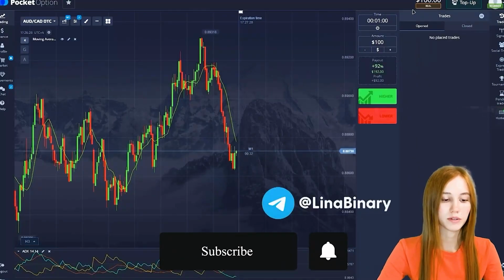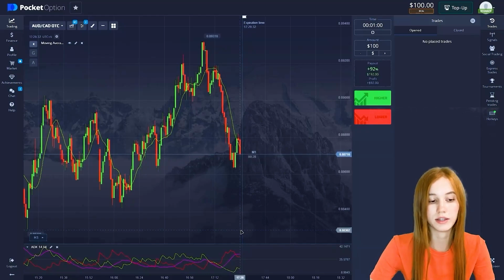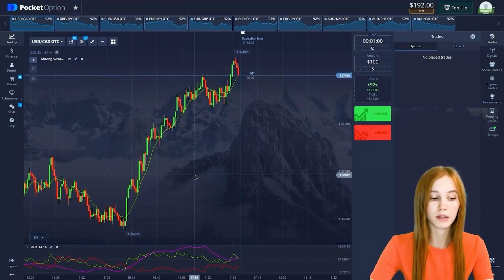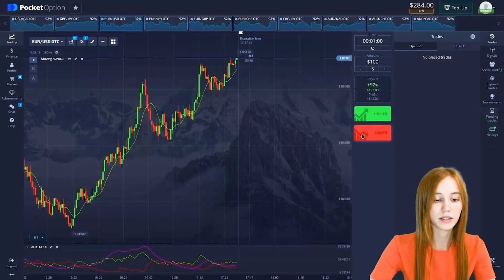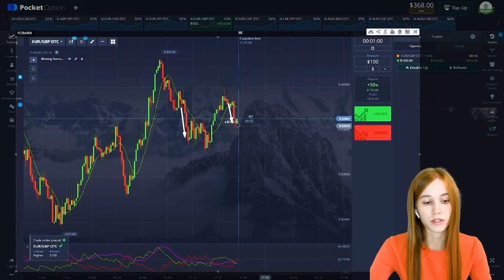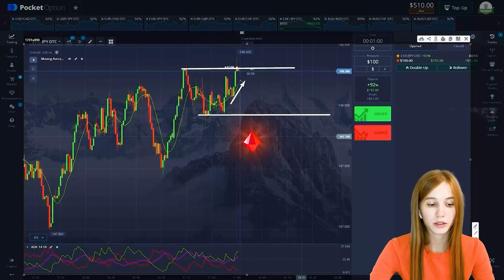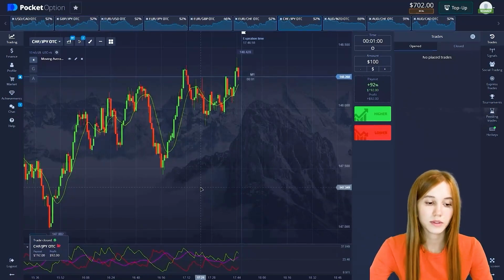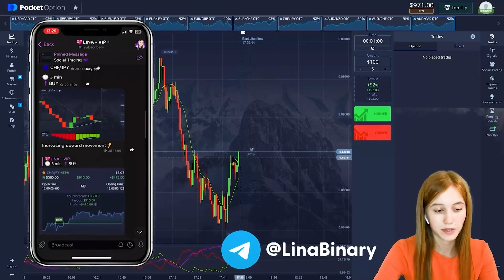✔️ Quotex Strategy 📊 Binary Trading Quotex Withdrawal